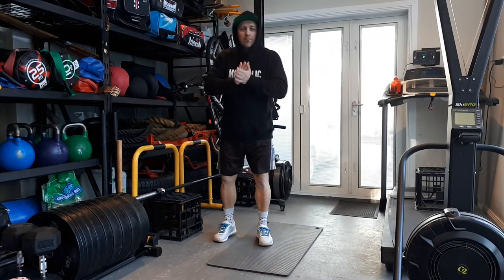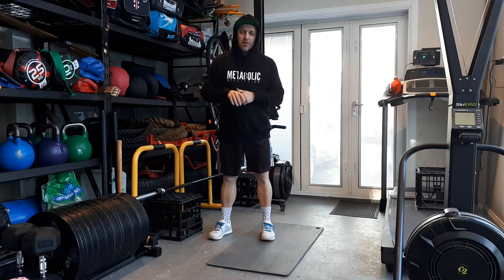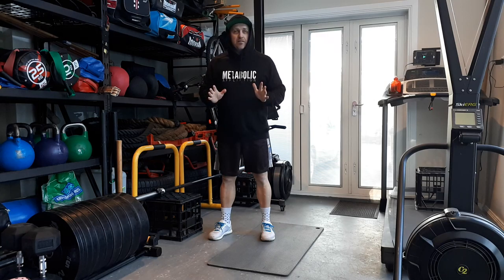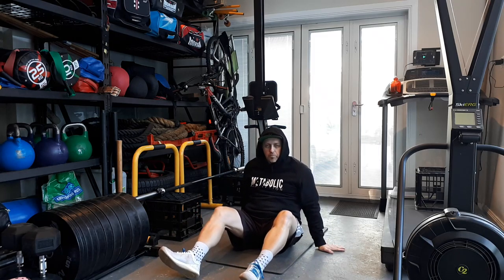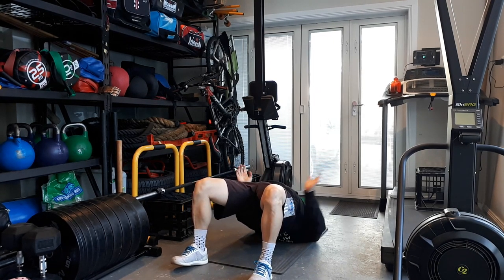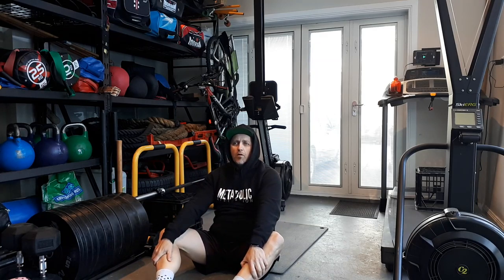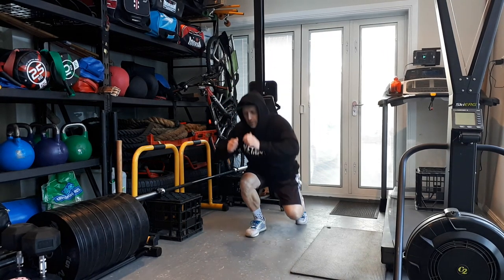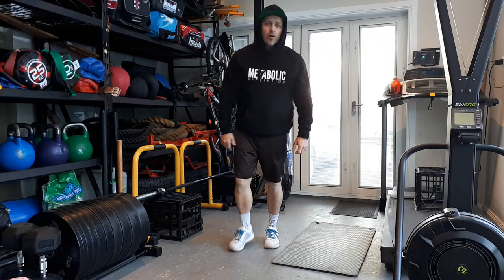[19-012] 190715 WORKOUT - BODYWEIGHT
Insight into our conditioning & per4mance programming.

Session protocol: AMRAP (as many rounds as possible)
Time: 30-minute running clock

Set-up:
1. Perform 10 reps of each exercise.
2. Move briskly through the 8 movements to complete 1 round.
3. If you complete a round in less than 5-mins, you may rest till the 5-minute mark (e.g. finish @ 4:30, you get 30s rest).
4. If you complete the round in less than 4-mins, rest only 30s (or not) and restart.

Movements:
1. Iguanas
2. Knee tucks
3. Glute bridges
4. Reverse crunches
5. Komodo hands (2-4-1)
6. Push ups
7. Low plyo lunges
8. Walk out

⏰  Short on time?
💪 Want to get stronger?
👣 To move better?
🍔 Do you control your food or it control you?
🚫 Have you stopped prioritising your fitness?

We do not accept responsibility for any loss or damage, howsoever caused (including through negligence or matters outside their control), which you may directly or indirectly suffer in connection with your use of this website or any linked website, nor do we accept any responsibility for any such loss arising out of your use of, or reliance on, information contained on, or accessed through this Website. To the maximum extent permitted by law we disclaim any such representations or warranties as to the completeness, accuracy, merchantability or fitness for purpose of this website of the information that it contains. We do not exclude and rights or remedies in respect of goods or services under the Competition and Consumer Act 2010 (Cth) or equivalent State or Territory legislation which cannot be excluded, restricted or modified.